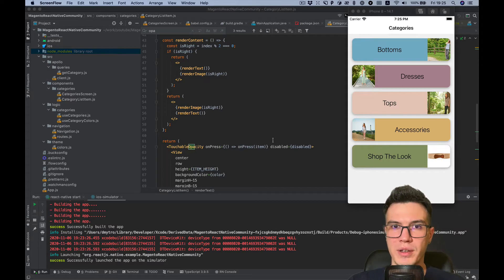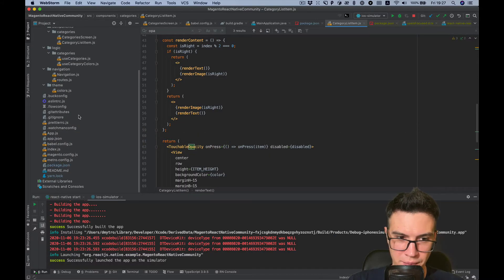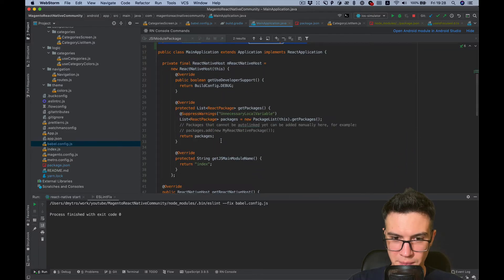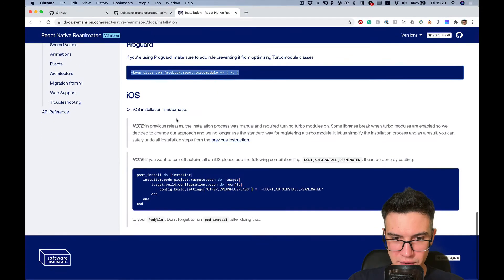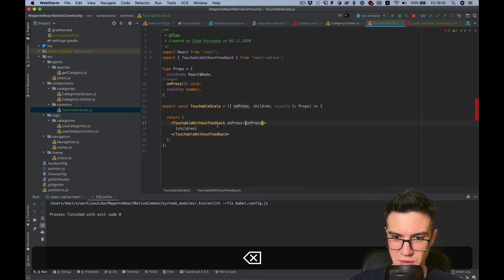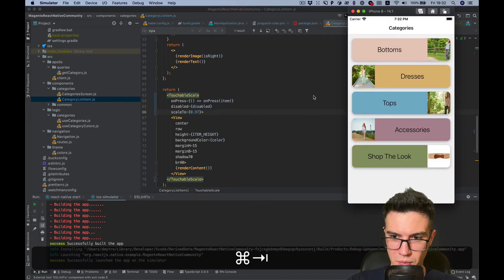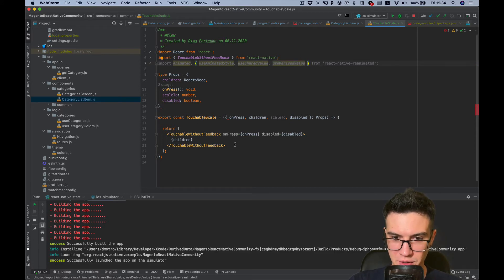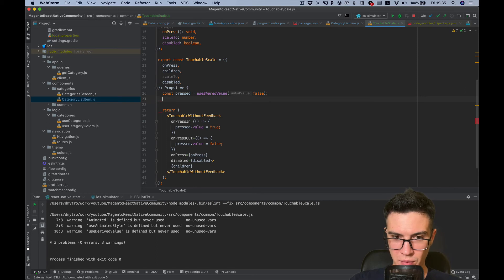#11 - Scale animation on touch with Reanimated 2 | React Native open-source eCommerce App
Here we will create a touchable scale component which scales children on touch with the react-native-reanimated library.

This video series about how I'm building React Native open-source mobile eCommerce application connected to the Magento 2 backend. It will cover different topics in the development process.

0:00 - Intro
0:38 - Install Reanimated 2 library
3:20 - TouchableScale component development
16:00 - Demo of TouchableScale